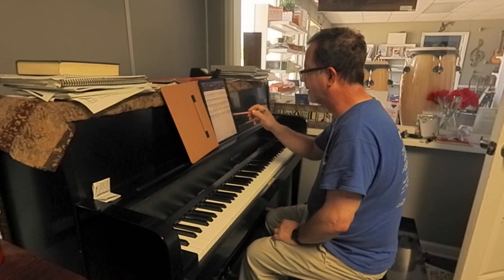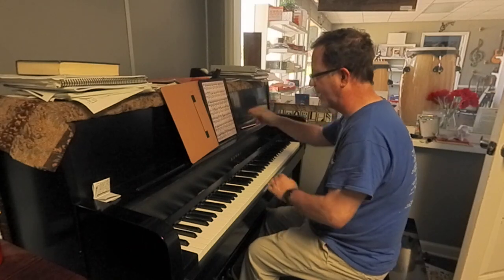Day 24 - Closer to the End